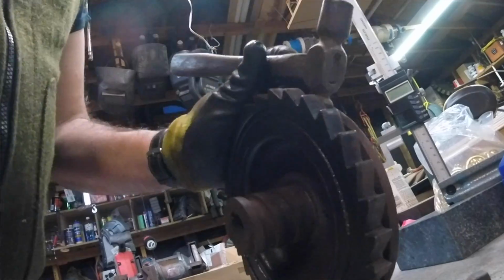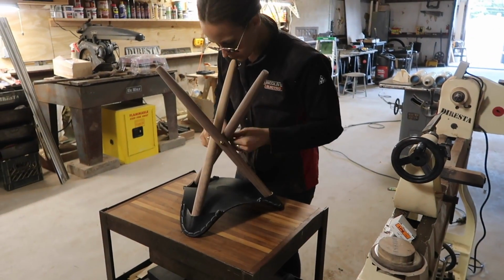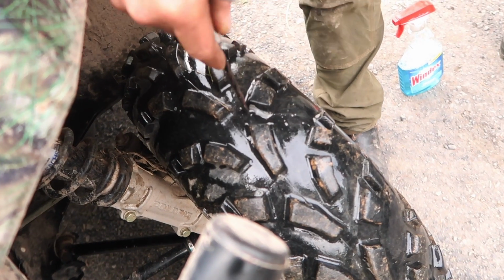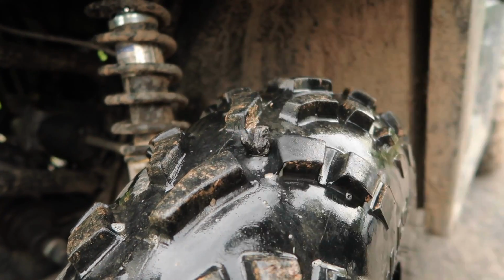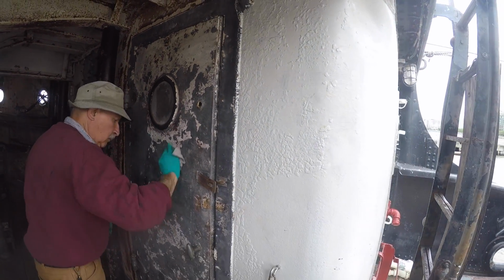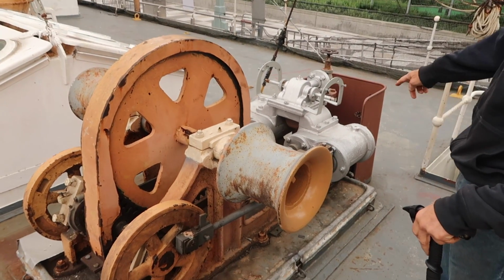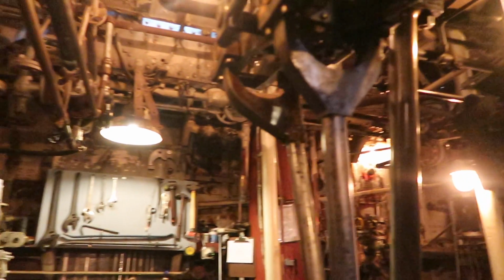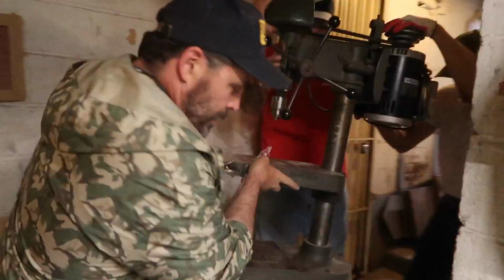DiResta 38 Banjo Man!